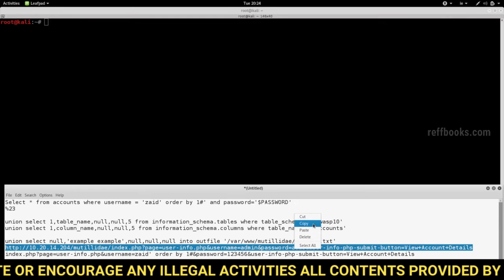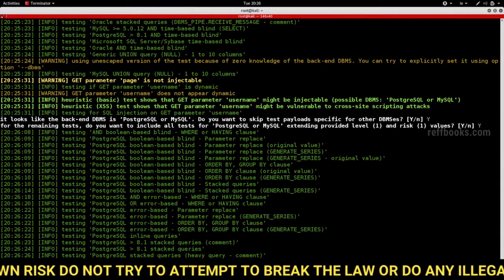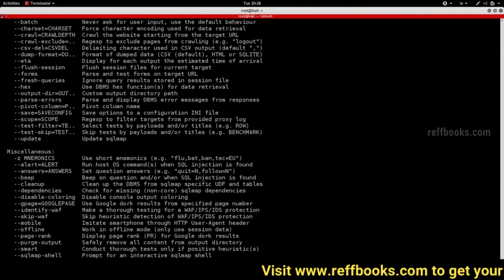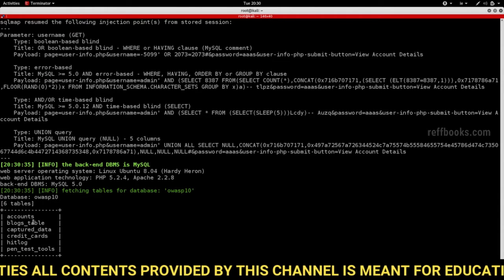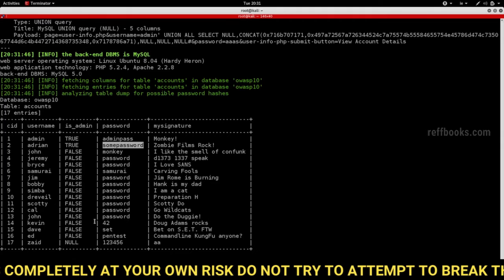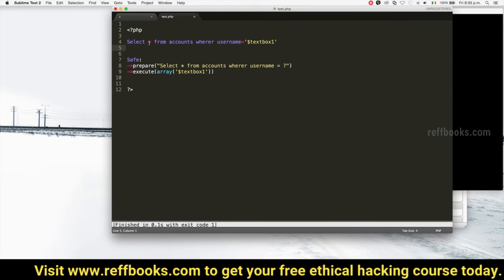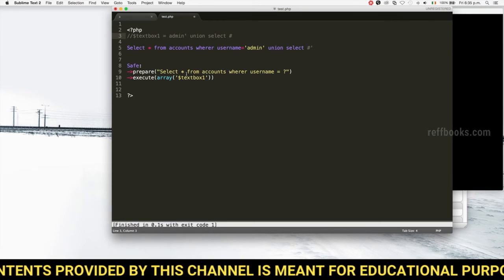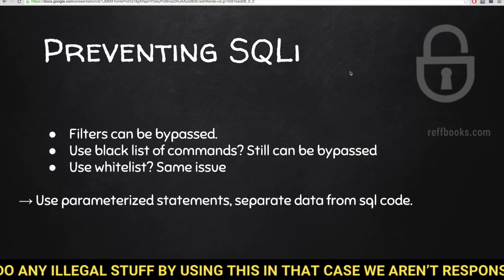How To Hack Website Using Kali Linux Chapter 10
Hi Friends
1. Discovering SQL Injections & Extracting Data Using SQLmap
2. The Right Way To Prevent SQL Injection Vulnerabilities